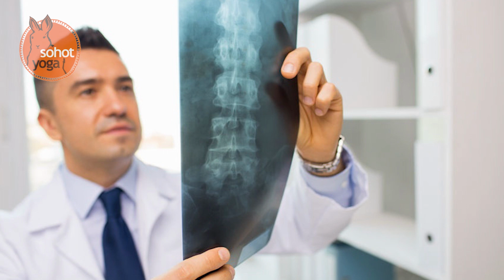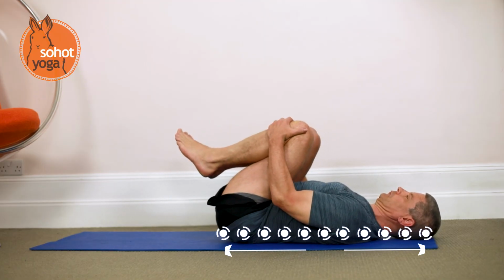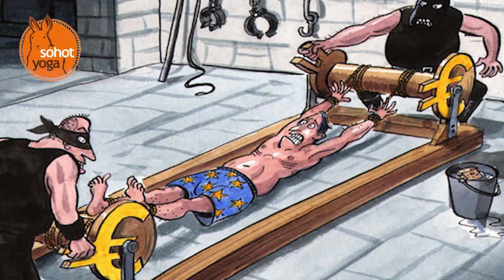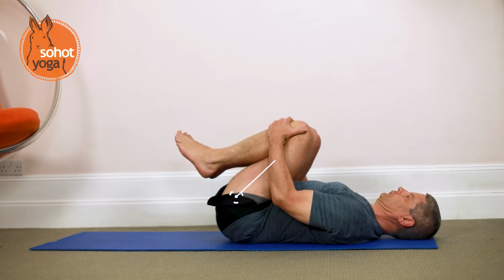Hot Yoga: Wind Removing Pose - Don't be fooled ....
Myth-Busting Magic: The Truth Behind the "Wind Removing Pose" - Unveiling Its Real Power and Inner Secrets.

📖 Unlocking the Insider Secrets to a Healthy You with our New Book
Yoga: The Sohot Way -The Secrets to a Healthy Body Your Yoga Teacher Isn’t Telling You.

📕  Watch & Engage in our Intro Workshop, teaching you how to correctly engage the body in any yoga posture to FUNCTIONALLY STRENGTHEN and RESTORE the body for fluid, dynamic, flexible movement in a fraction of the time while ELIMINATING STRESS and body TENSION. 📕
 Bikram Hot Yoga

00:00 Introduction
01:32 Benefits
02:27 Upper Spine / Neck
03:47 Shoulder Sockets
04:04 Grabbing Elbows
05:04 Lower Spine
05:44 Opening Out / Functional Strength
06:13 Hip Joints